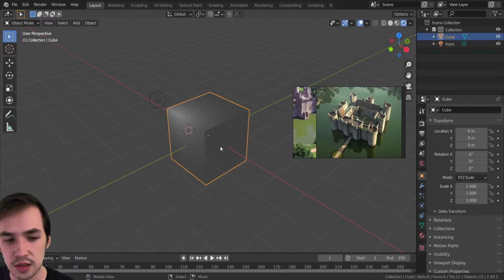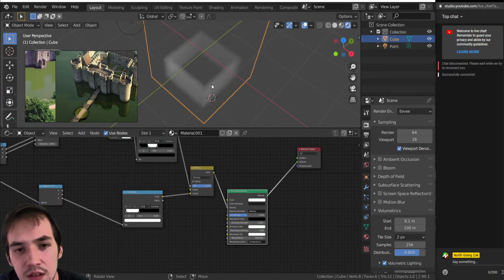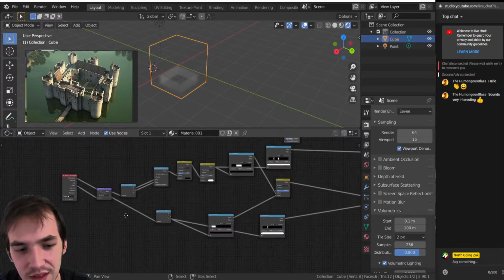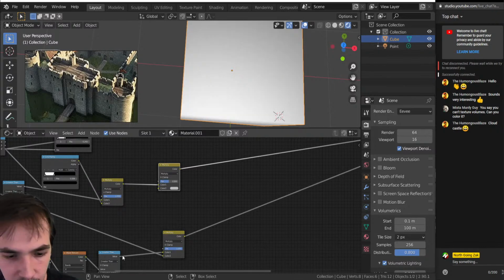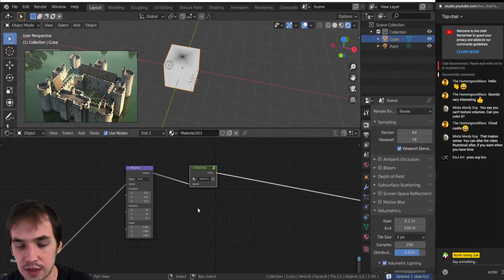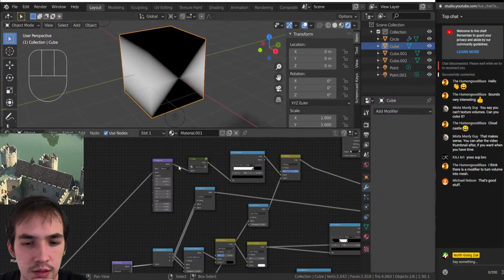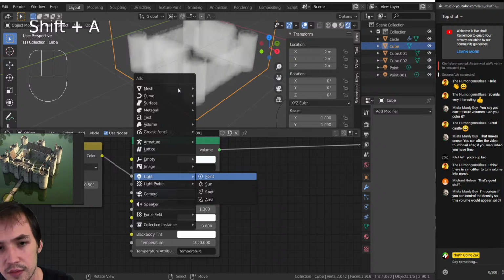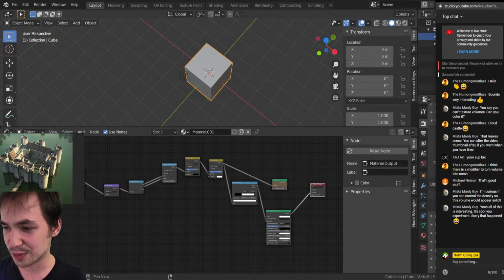Nodevember #13 Castle Bodiam | Shading Live | Blender 2.90.1